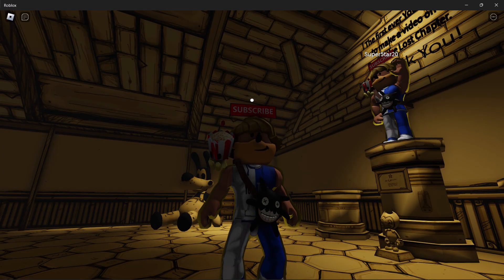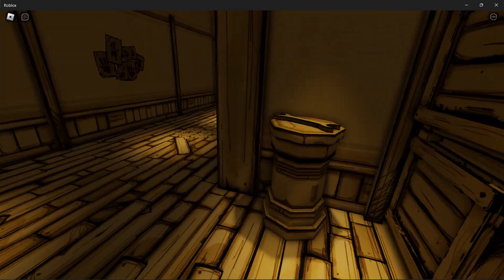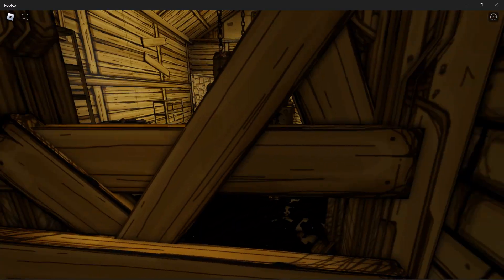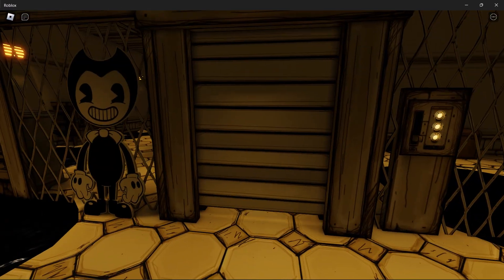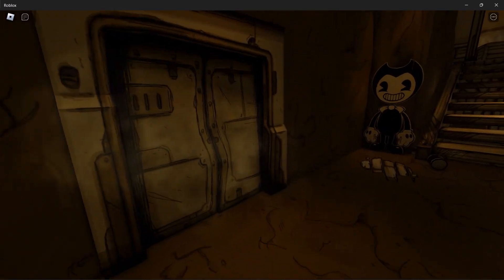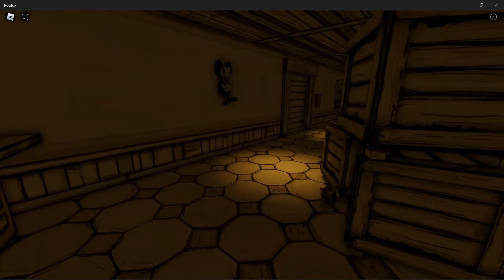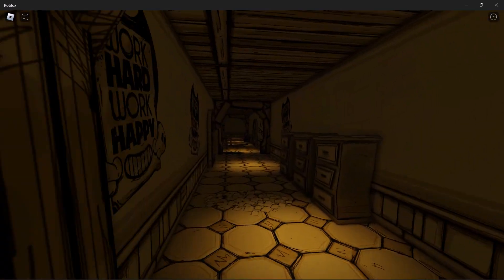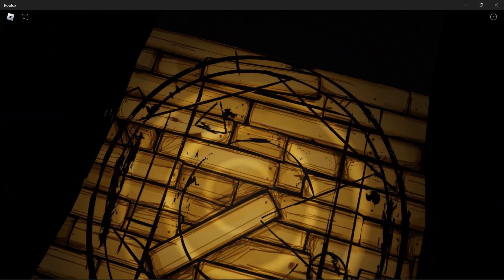Bendy The Lost Chapter New Rooms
New Rooms in Bendy The Lost Chapter